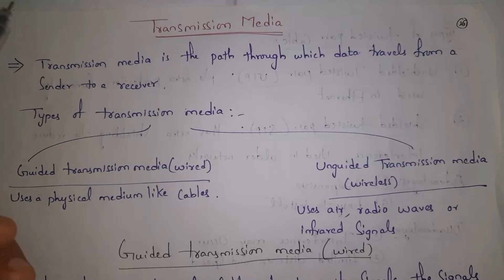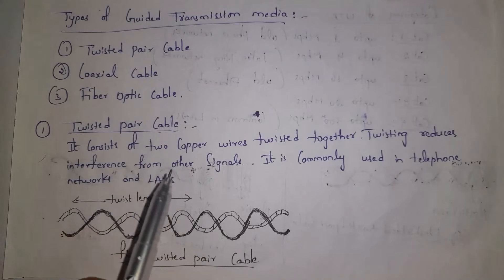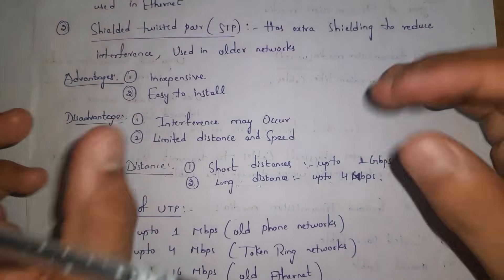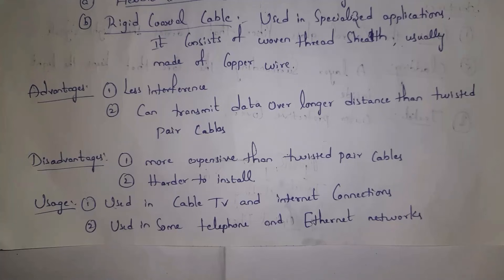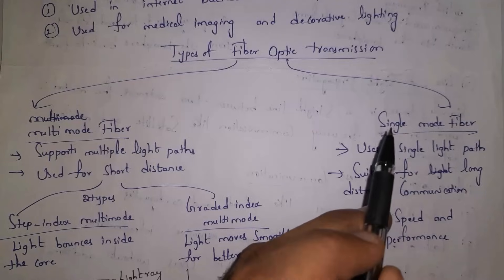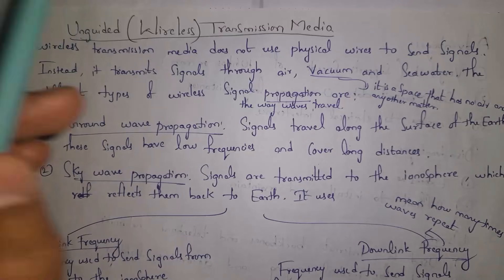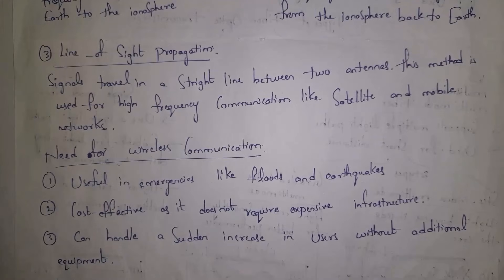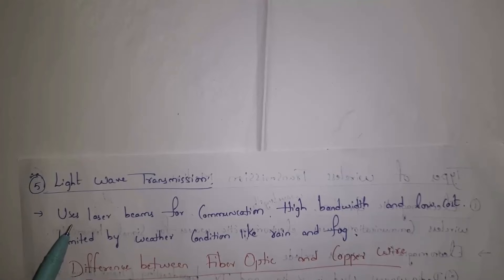transmission media, guided and unguided transmission media, twisted pair, coaxial, fier optic cables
computernetworks computernetwork computer network jntuh jntuk jntua anna university osmania university jntuh jntu r13 r14 r18 r20 r22 r21 r23 r23 btech mtech cse aiml datascience cybersecurity iot eee what is network what is computernetwork feaures of computernetworks why we need computer networks now a days types of network pan lan wan pan personalareanetwork local area network wide area network metropolitan area network wired wireless host to host client server models classification of computer networks based on distance size technology functions network topology bus ring star mesh topologies network software protocol hiererchyofprotocol layered network architecture designissues of layering connection oriented service connectionless service service interface OSI reference model OSImodel applicationlayer presentationlayer sessionlayer transportlayer networklayer datalinklayer physicallayer TCP/IPreferencemodel#TCP#IP#referencemodel#TCP/IPmodel#Difference#between#osi#and#tcp/ip#model#arpanet#arpanet#architecture#internet#historyofinternet#internet#architecture#network#hardware#netorkhardware#components#hardware#devices#difference#between#internet#and#intranet#physicallayer#in#osi#model#transmission#media#transmissionmedia#guidedtransmissionmedia#unguidedtransmissionmedia#guided#unguided#transmission#media#twistedpaircable#coaxialcable#fiberopticcable#twistedpair#coaxial#fiberoptic#cables#shielded#unshielded#twisted#pair#cables#flexible#rigid#coaxial#cable#multiode#singlemode#fiber#optic#cables#magnetic#media#powerlines#wireless#transmission#unguided#transmission#media#electromagnetic#radio#micro#infrared#waves#unit1#Cn#subject